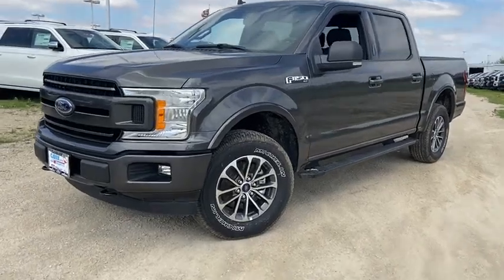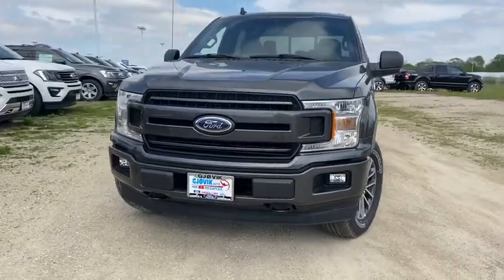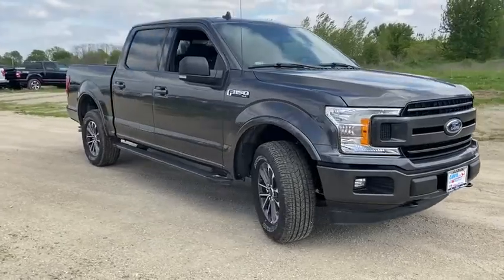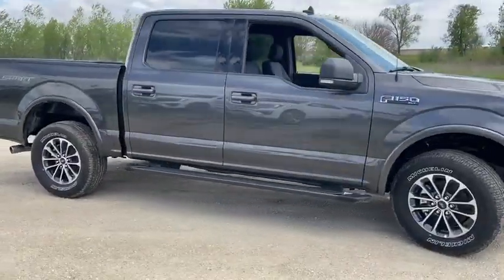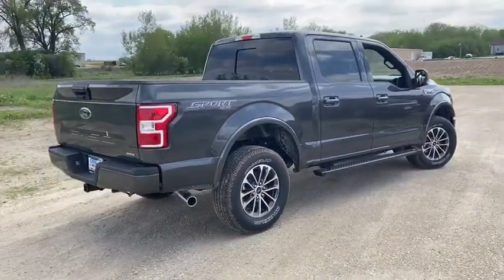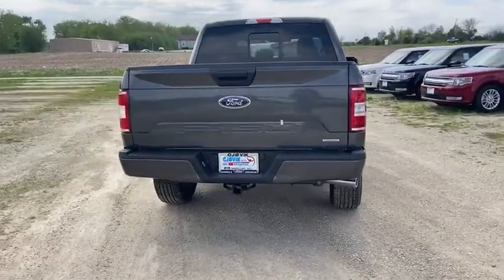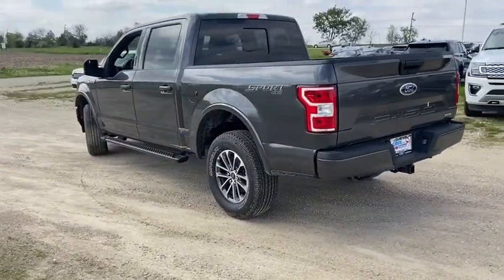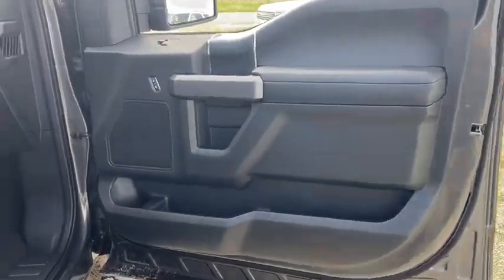2020 Ford F-150 Sandwich, Oswego, Yorkville, Plano, IL 3458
New 2020 Ford F-150 available in Sandwich, Illinois at Gjovik Ford. Servicing the Oswego, Yorkville, PLano, IL area.

Gjovik Ford
2600 US Rt 34 E